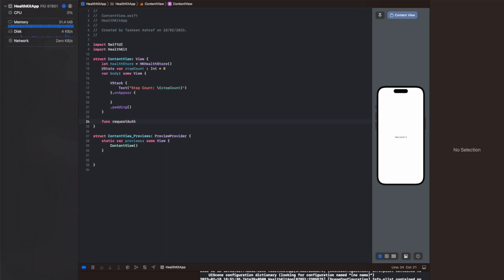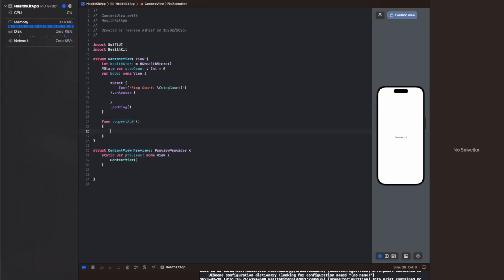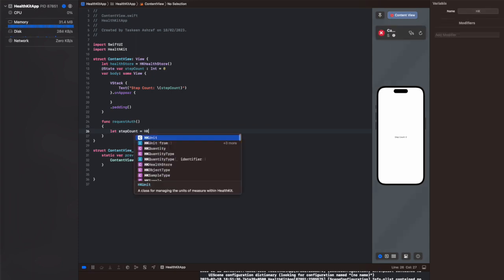Building health and fitness apps in IOS: Reading Step Counts with HealthKit using SwiftUI in Xcode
This video shows you how to read step counts data using healthKit in SWIFTUI with xcode 14. It also shows you how to update info.plist file and entitlements for healthkit in app.

thumbnail courtesy : Freepik

00:00 Intro
00:34 Add Code
13:50 Update info.plist & Entitlements
15:19 Simulate Health Data
15:54 Running App in Simulator